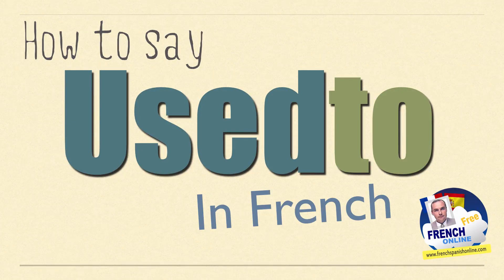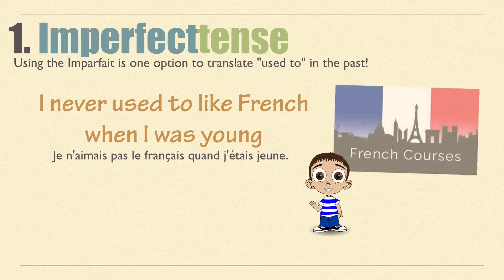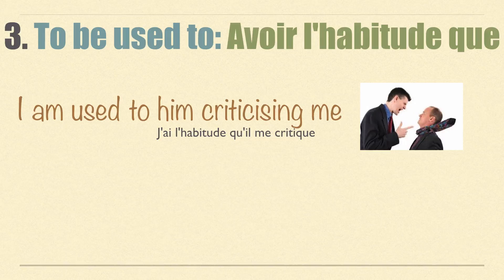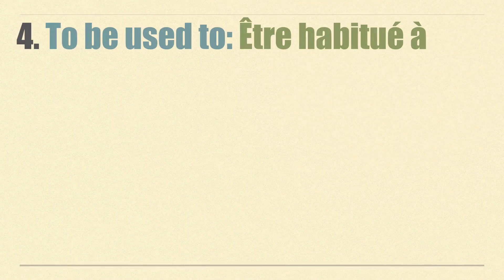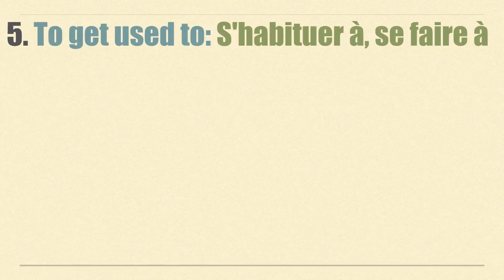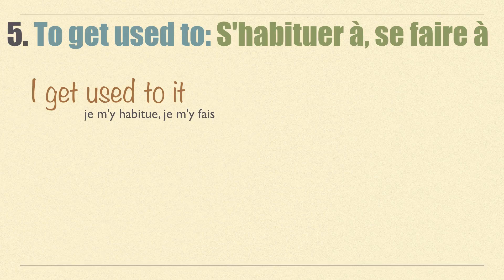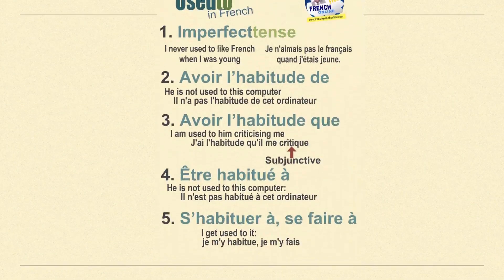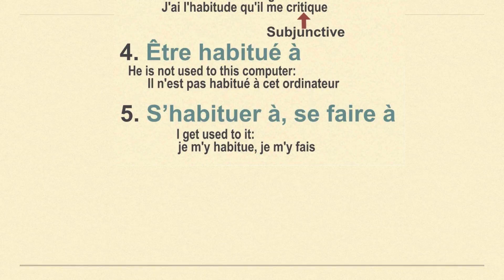How to say Used to in French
The expression Used to in French: to be used to, to get used to.
Using the imperfect tense, avoir l'habitude de, avoir l'habitude que + subjunctive, être habitué à, s'habituer à, se faire à.

Your French tutor Pascal on Youtube, educational website.